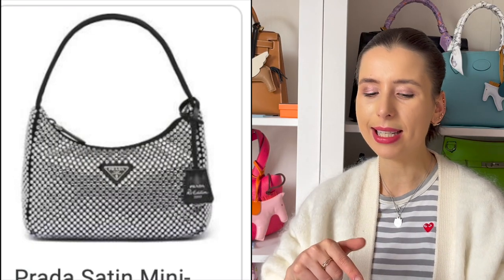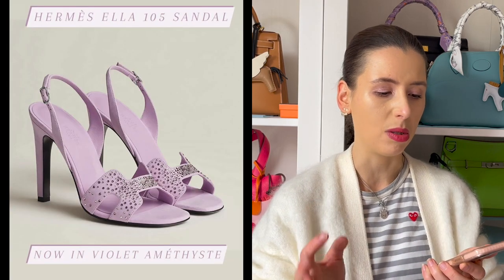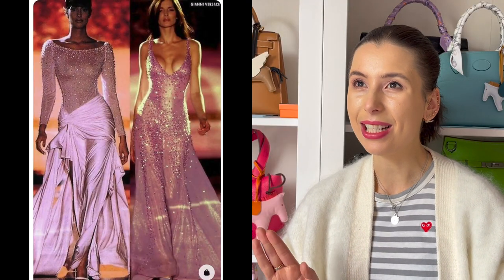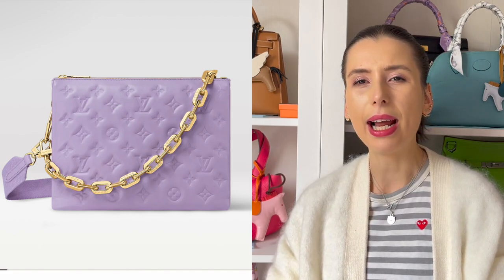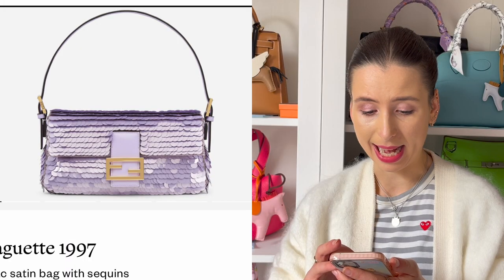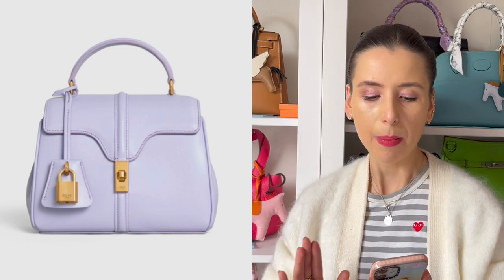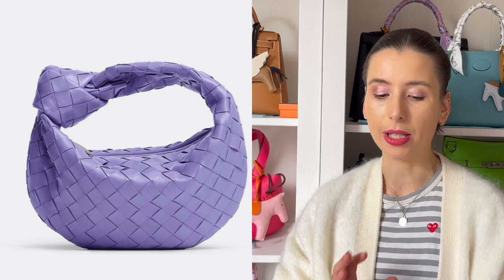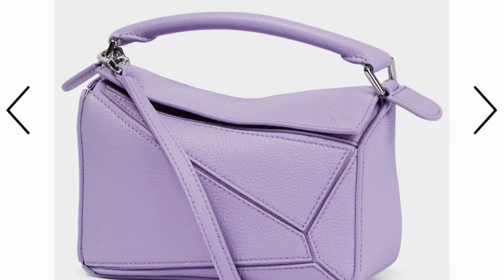💟💜 THE BEST SHADE OF PURPLE BAGS💜💟 Louis Vuitton, Celine, Bottega, Fendi, Loewe, Versace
thanks to anna for inspo!